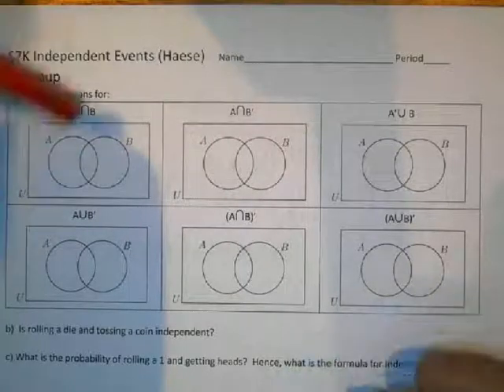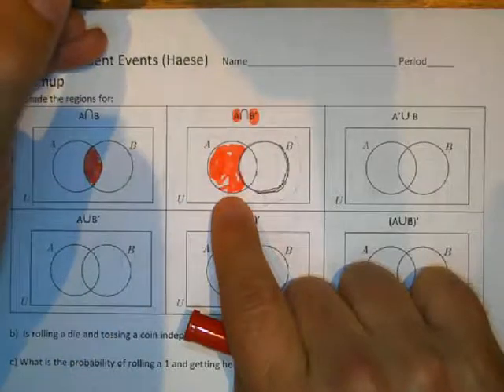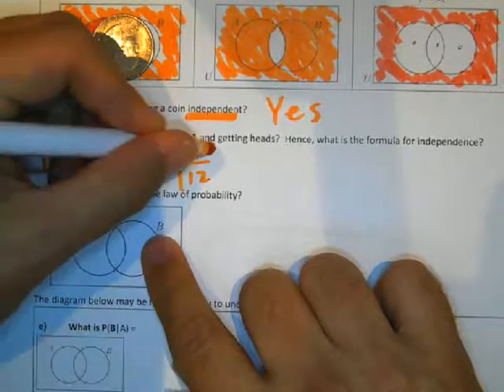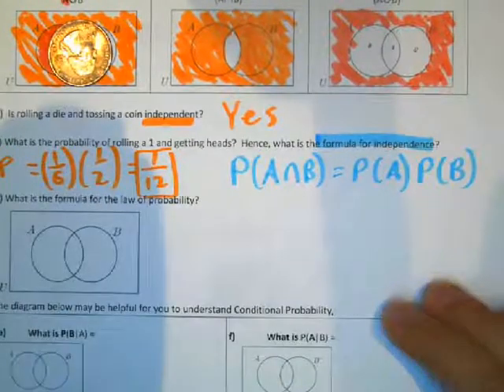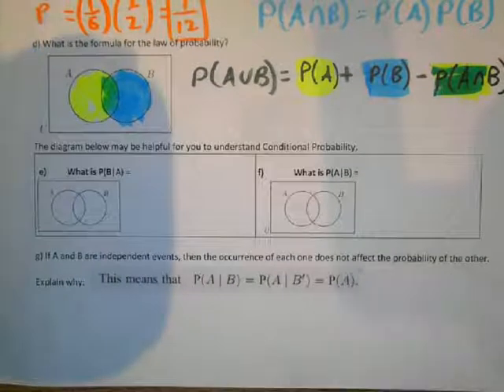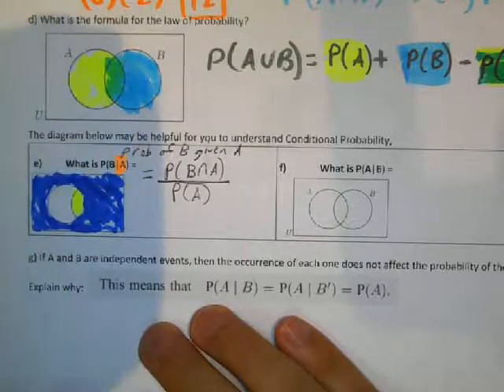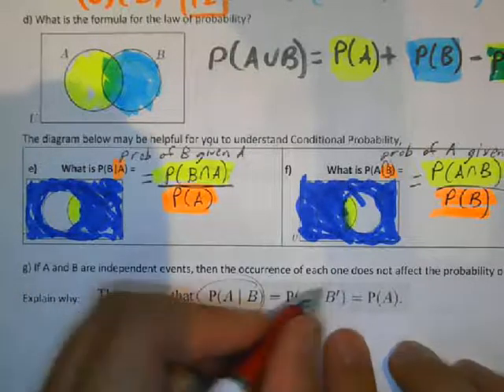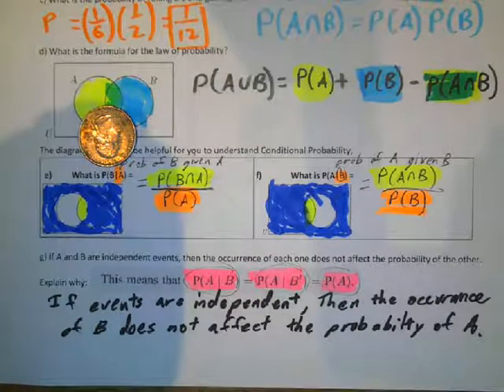S7K pt1 Independent Events Haese